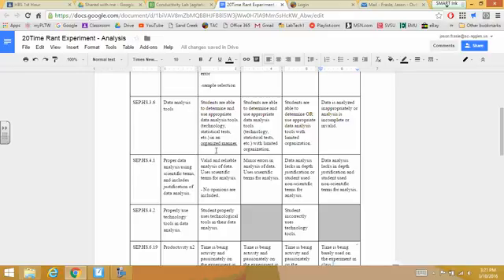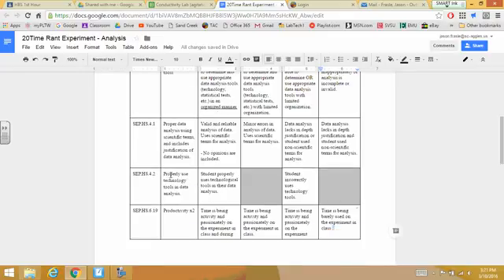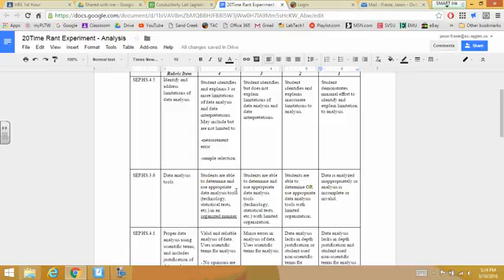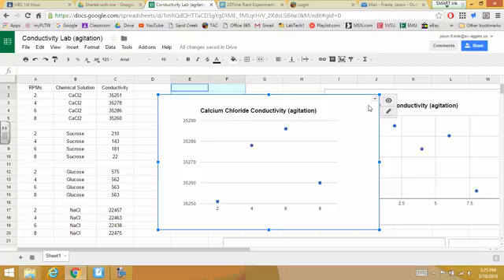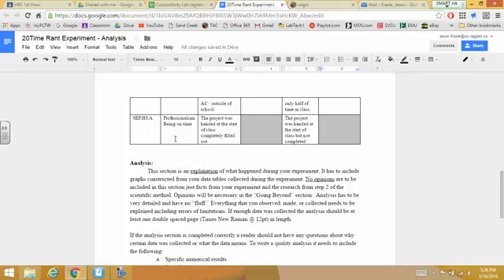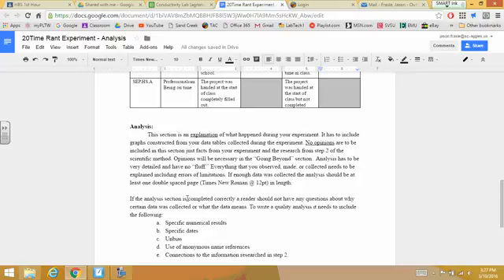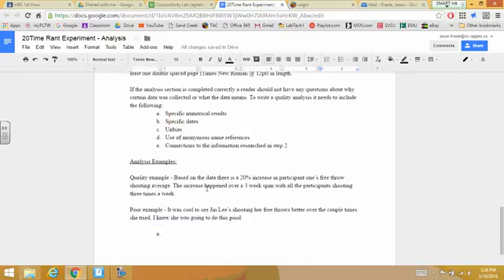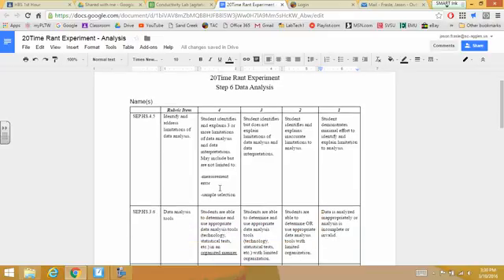20Time Data Analysis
Details instructions of the analysis of data for